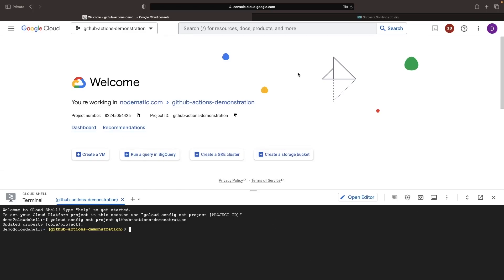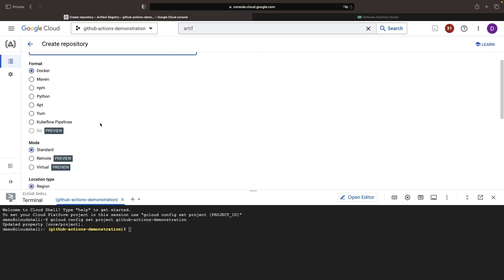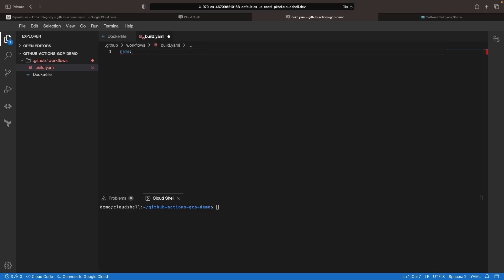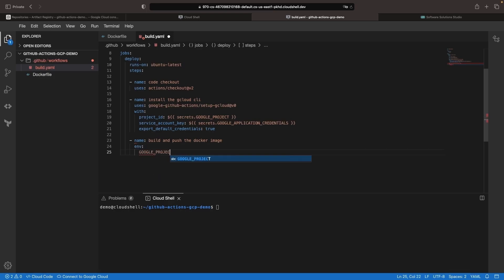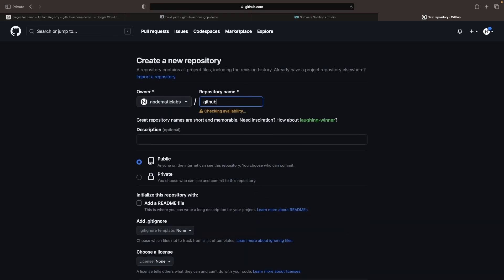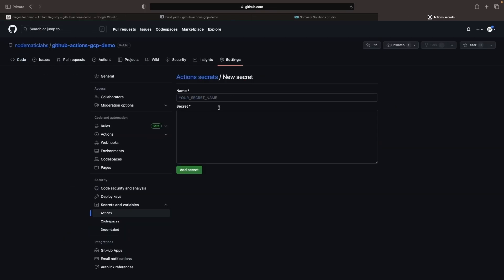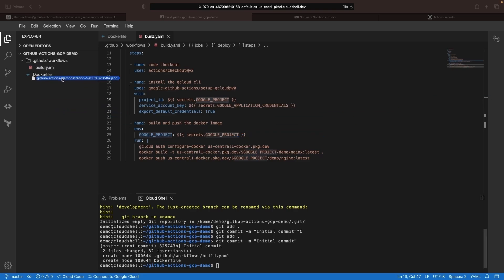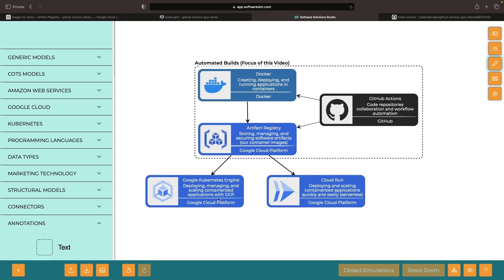Docker Builds with GitHub Actions and Artifact Registry (GCP)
In this guide, we demonstrate how to automatically build Docker images using GitHub Actions and push these images to Google's Artifact Registry. This will be useful if you intend to use these Docker images in services like Google's Kubernetes Engine or Cloud Run.

0:00 Conceptual Overview
0:52 Artifact Registry Repository
1:38 Docker and GitHub Actions Code
4:23 GitHub Repository and Secrets Setup
7:20 Commit, Push, and Test